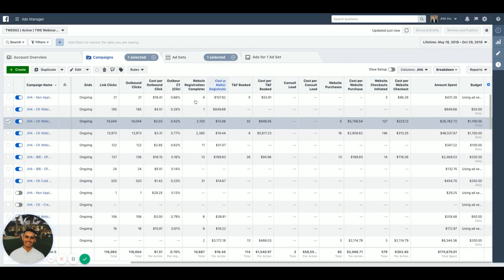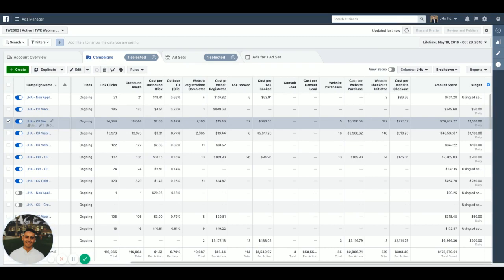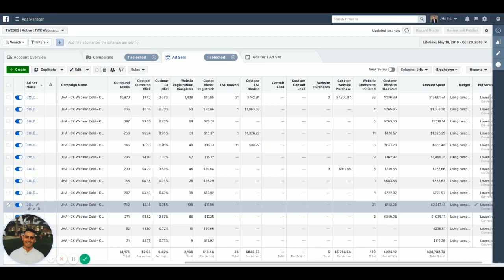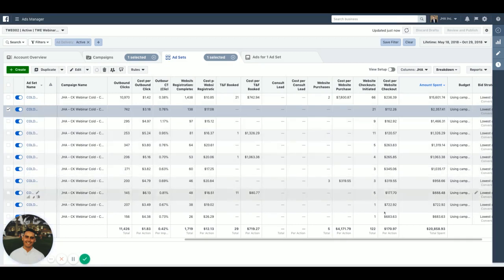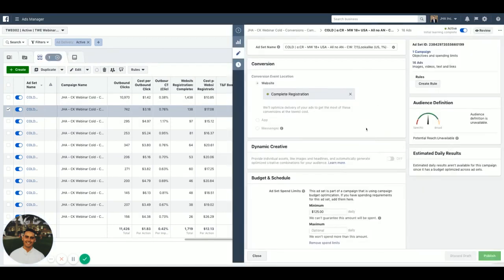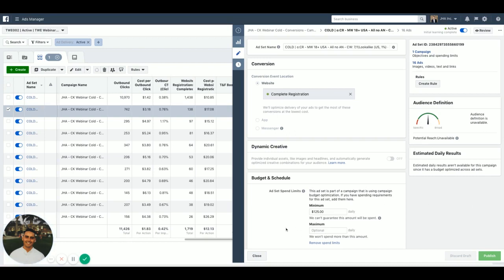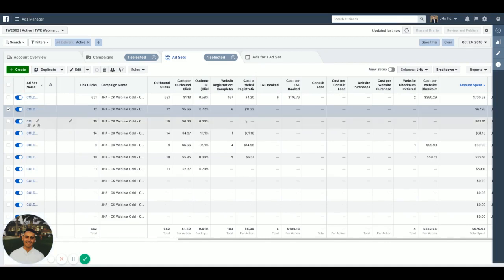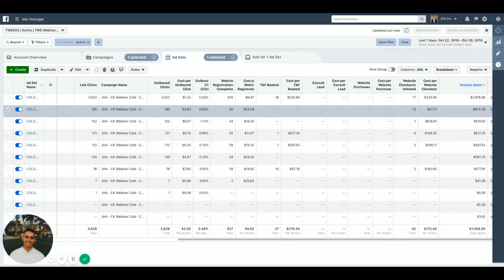Campaign Budgets, Ad Set Max & Limits, Campaign Structure, Ad Optimization